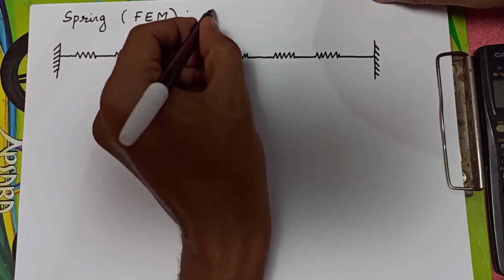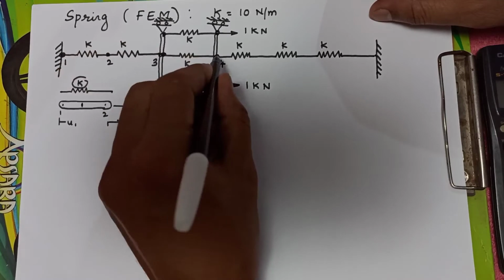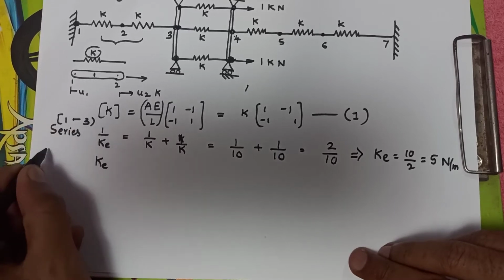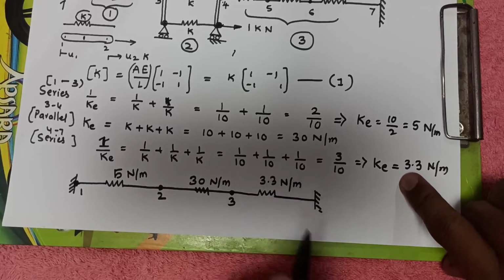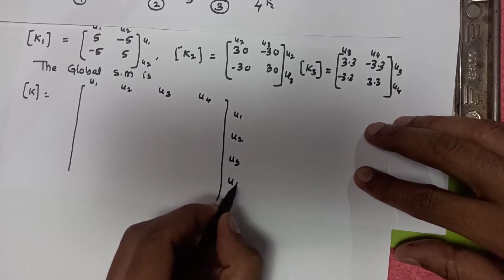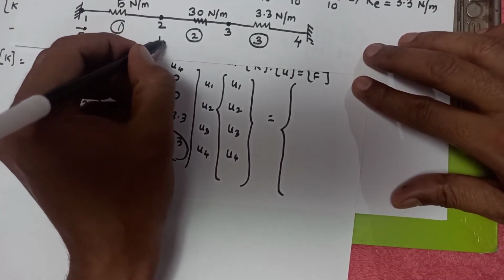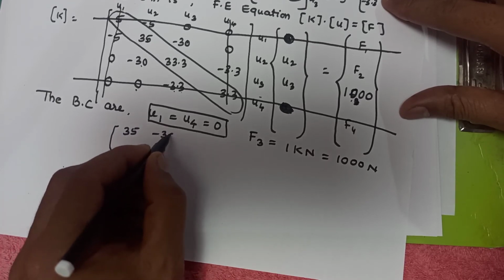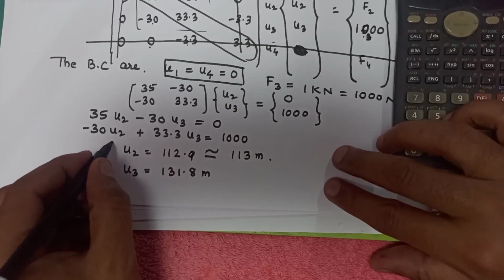Combined Series and Parallel Connection Spring Elements in FEM | Spring Elements Problems in FEM